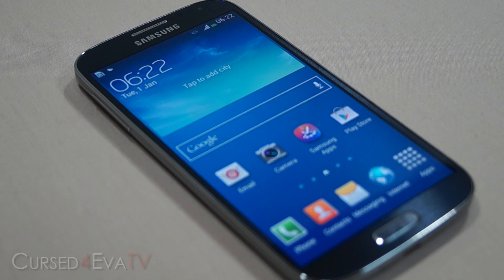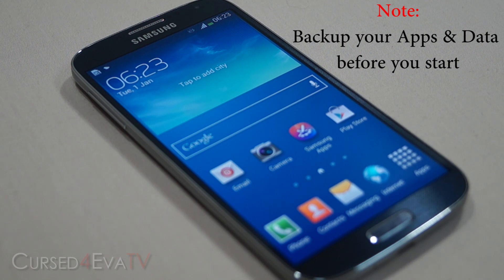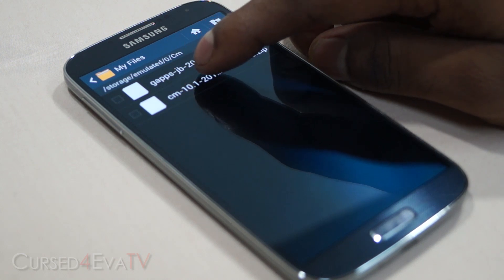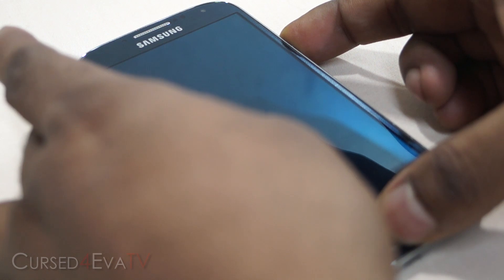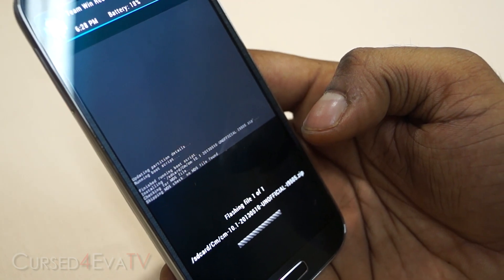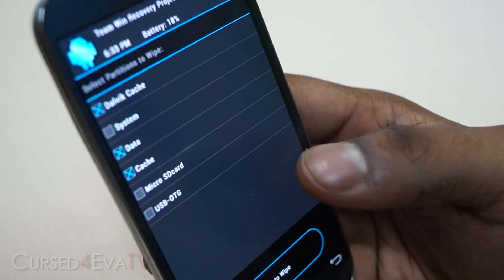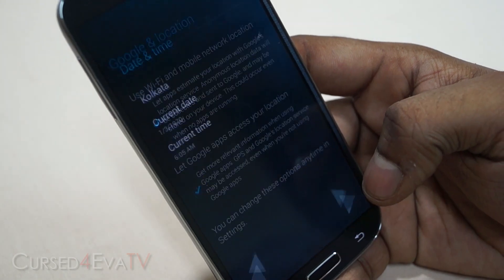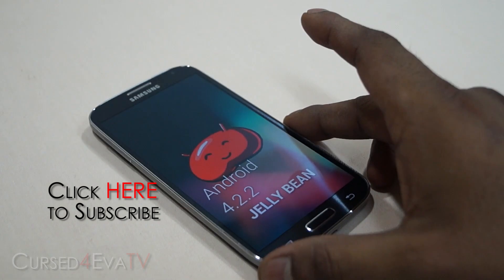Samsung Galaxy S4 (I9505) - How to Install CyanogenMod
This is my video tutorial on how to flash CyanogenMod 10.1 onto the Samsung Galaxy S4 (I9505 Only - Snapdragon Quad Core variant)

CM 10.1 gives you a stock android experience on the Galaxy S4. While features like air view, gestures and dual camera will not work here, the software is almost 90% lighter and thus blazing fast with 0 lag.

IF YOU RUN INTO ISSUES WITH WIFI.

Go back to recovery...

Wipe Cache
Advanced - Wipe Dalvik Cache
Advanced - Fix Permissions
Reboot

Credits

victorator for the ROM & ktoonsez for the wifi fix